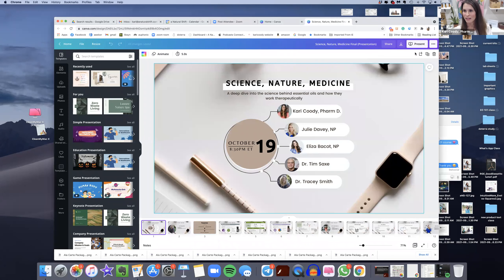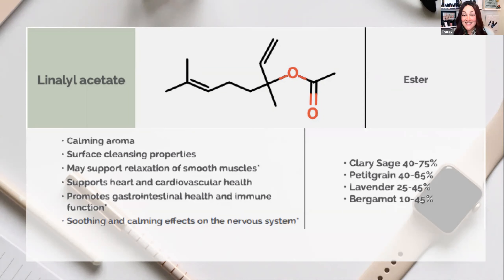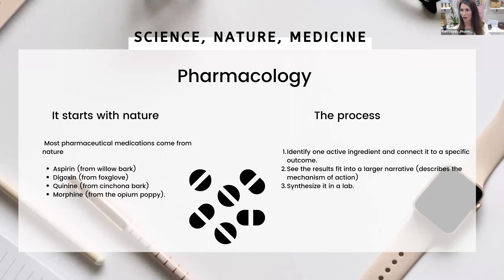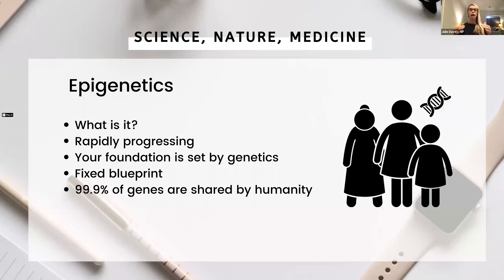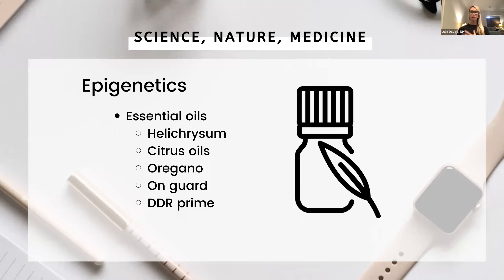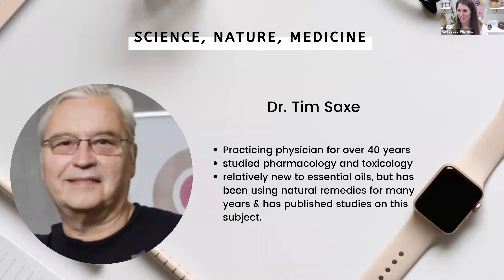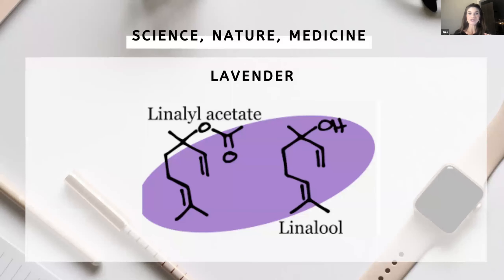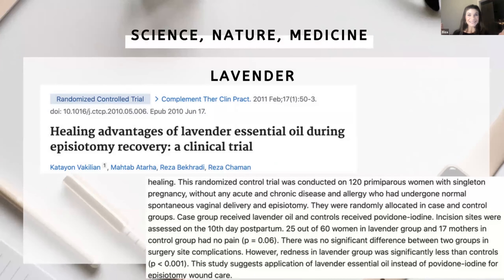Science, Nature, Medicine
This webinar contains information about the science behind essential oils and how they can be used therapeutically.